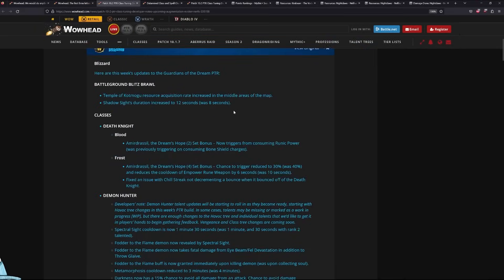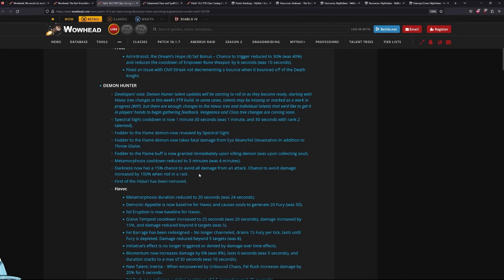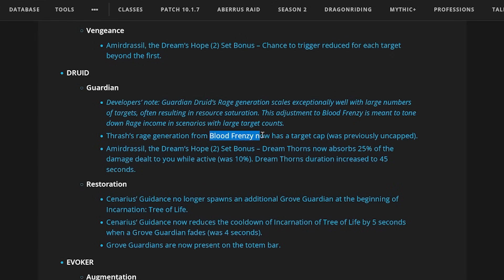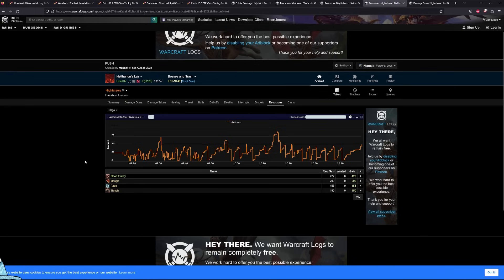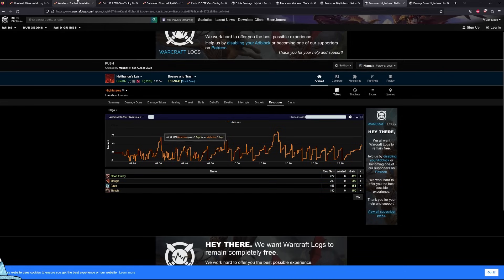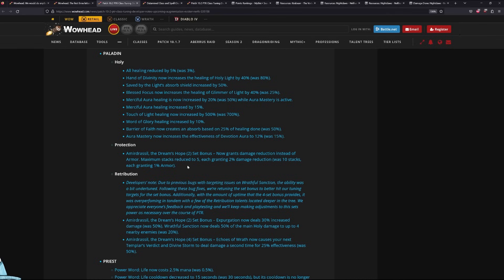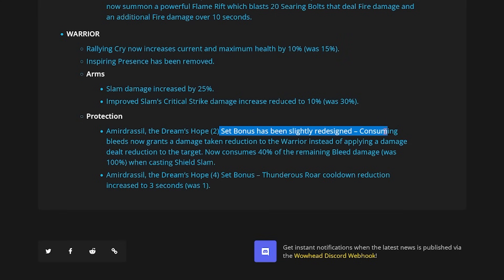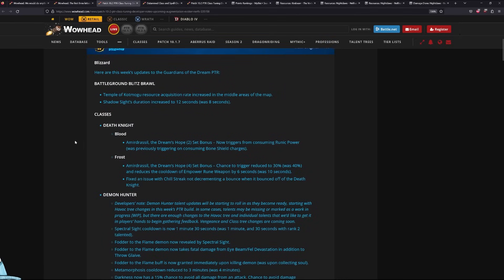10.2 NEW PTR Tank Changes | Dorki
I will continue to provide tank and general content as long as people remain interested. Leave feedback and questions down below for me to see!